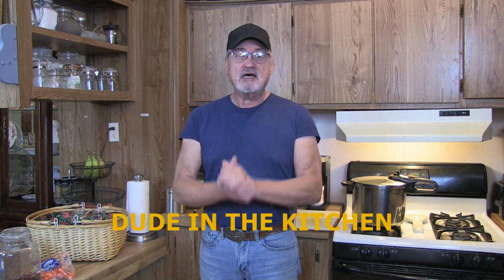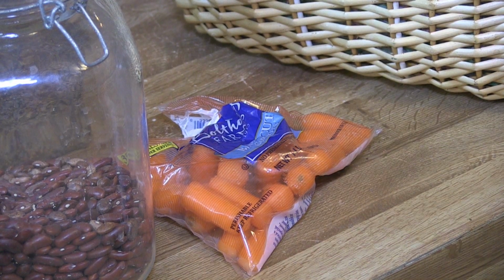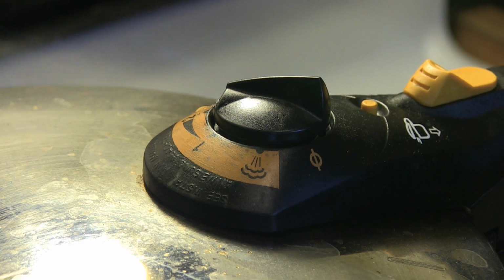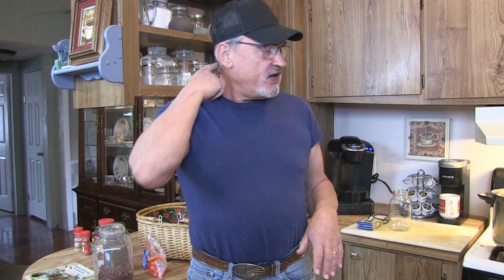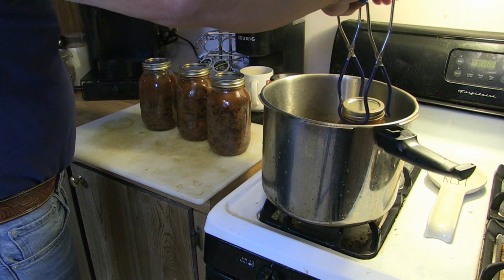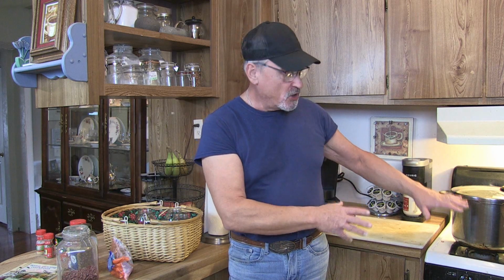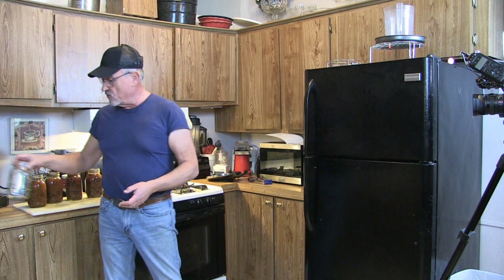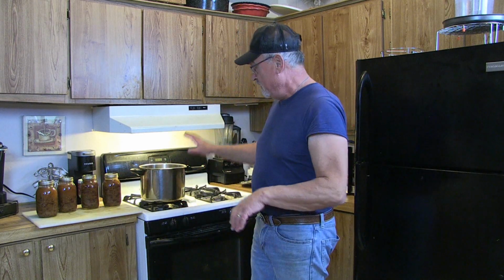DUDE IN THE KITCHEN - Pressure Cooking and Canning Hamhock & Beans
FAGOR DUO CANNING KIT